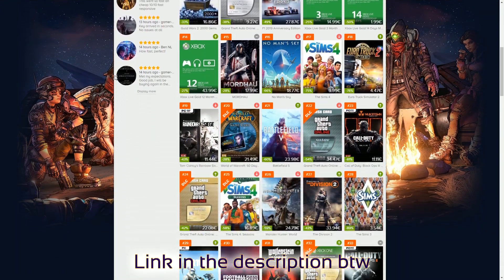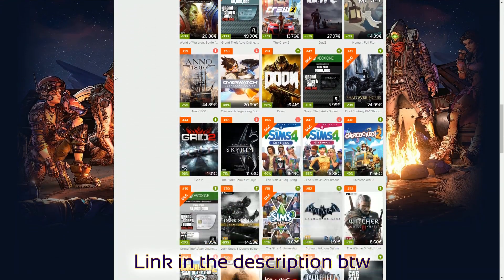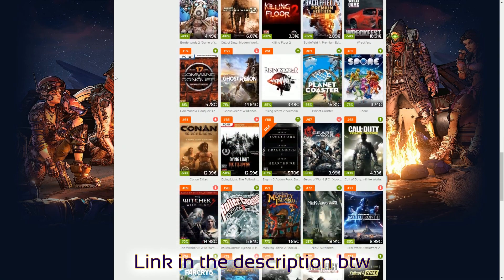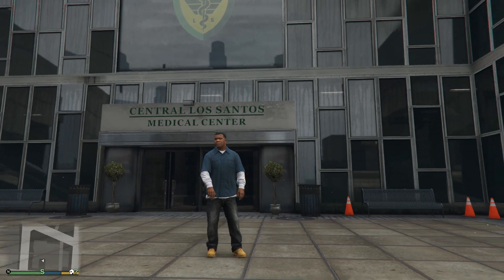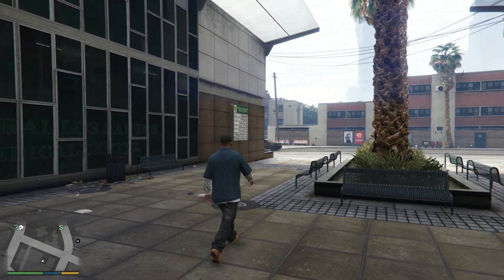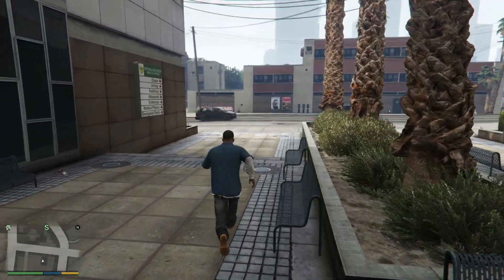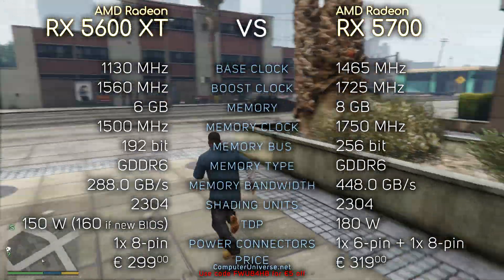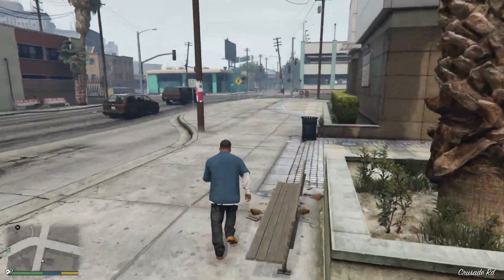RX 5600 XT (new BIOS) vs RX 5700 (7 Games, Power, Temps)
This video compares RX 5600 XT with RX 5700. I really hope you enjoy it. Also, don't hesitate to point out any possible mistakes made in the video on PM or down in the comment section.

TEST SYSTEM:
CPU: Intel Core i7-8700K @ 4.9 GHz
Motherboard: ASUS ROG Maximus X Apex
RAM: 2x 8GB 3200 MHz
OS: Windows 10 64-bit